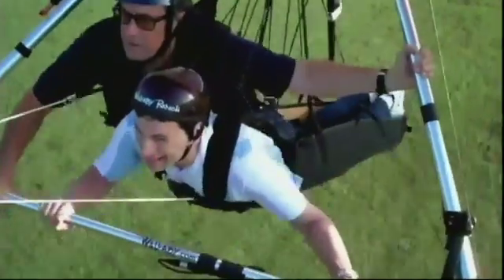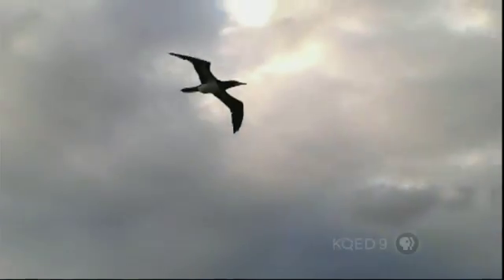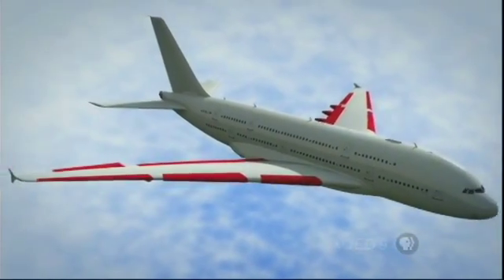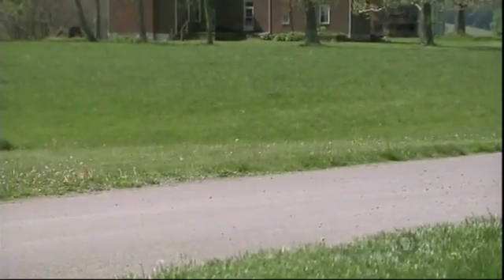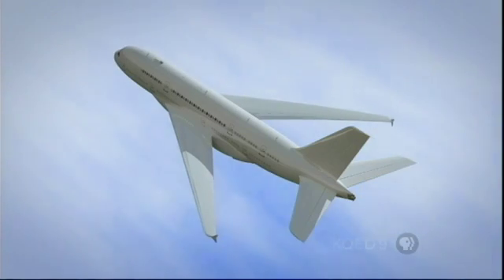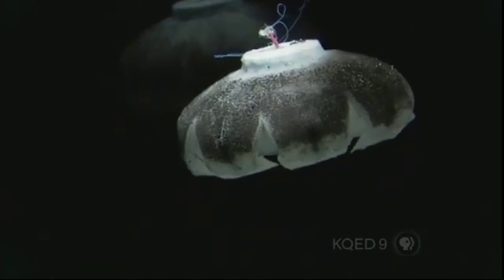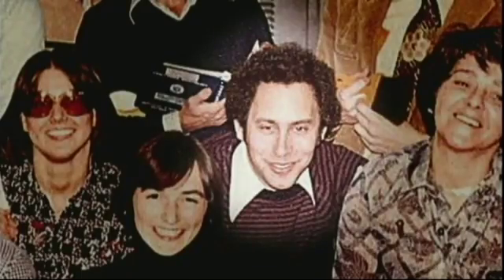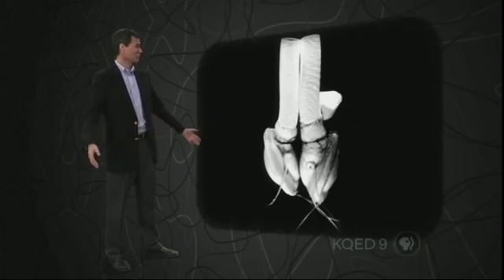Smart materials (3 of 5): shape shifting material, drug delivering nano particles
Smart material that can change shape on demand. Warping aircraft wings. Artificial muscles, piezoelectric ceramics, Bio-engineering, nano technology and material science in medicine. Bob Langer at MIT. Smart nano-particle drug delivery materials..

Copyrights belong to PBS and Nova.

Support your local PBS station by being a member.